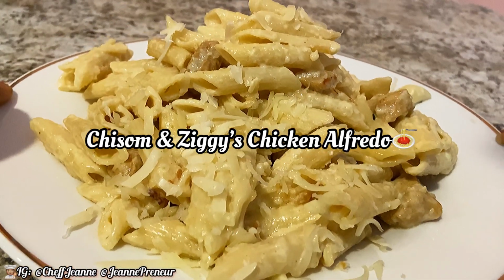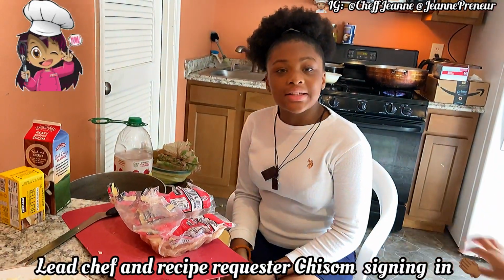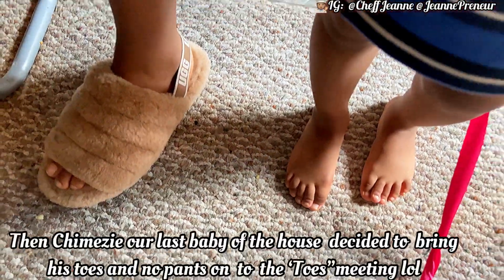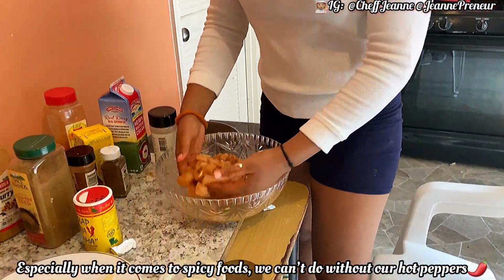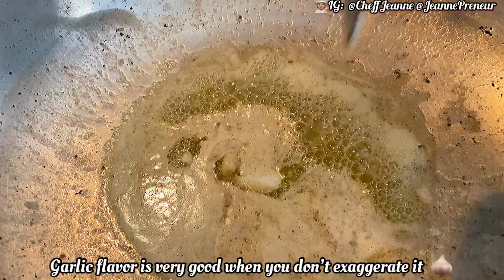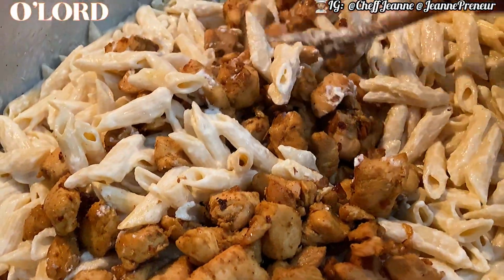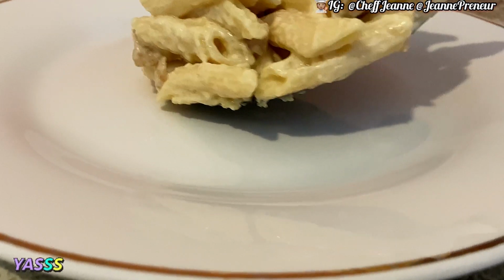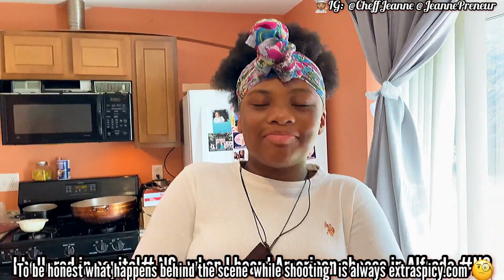Watch My Kids Make Chicken Alfredo From Scratch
Watch my kids make the best Chicken Alfredo recipe. This recipe is a Fam-Bam favorite, you can never go wrong with pasta . So get in and enjoy this delicious pasta recipe from our kitchen to your tables, show some love to our channel . Kisses&Deuces !